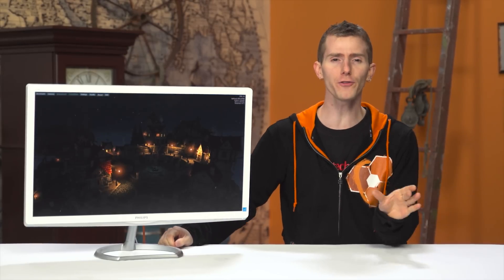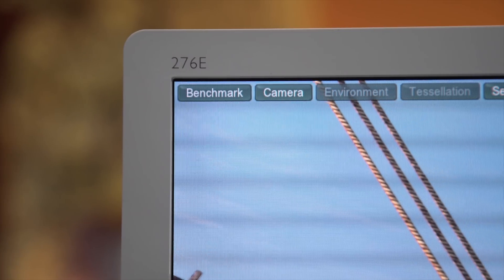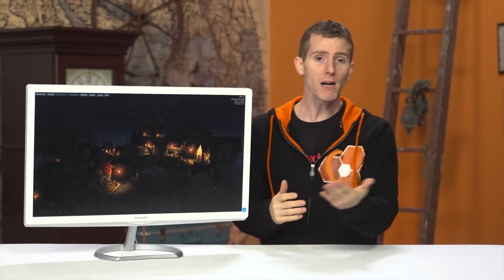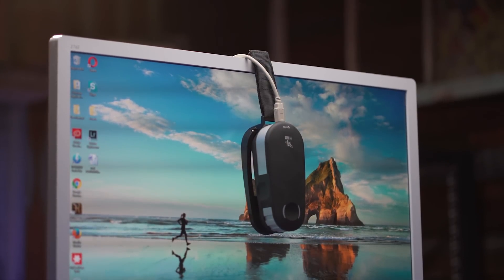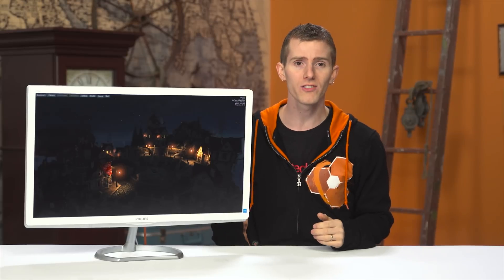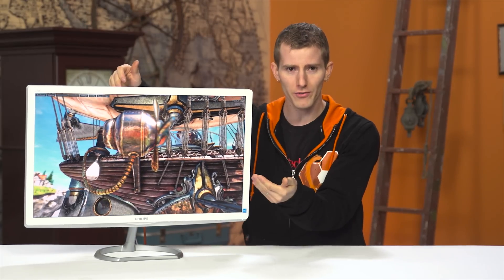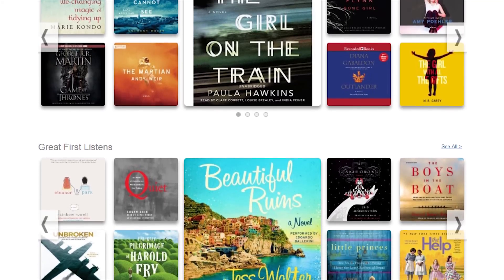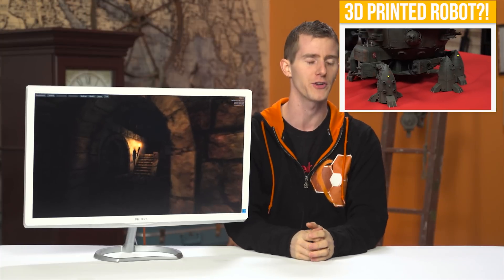Does Quantum Dot Make Your Monitor Better? - Philips 276E6 LCD Review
Quantum Dot technology - there's been so much hype! But is it enough to take a regular IPS monitor to "the next level"?